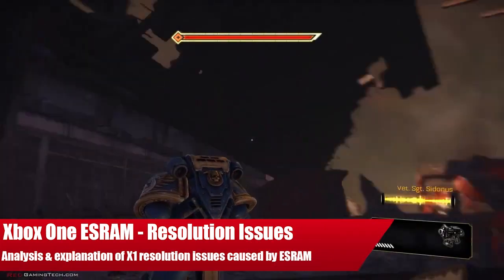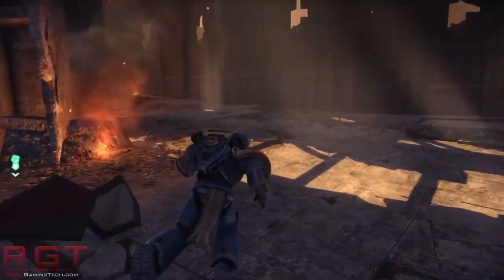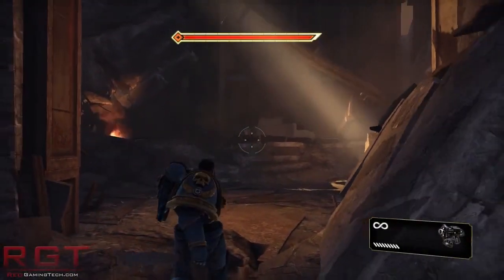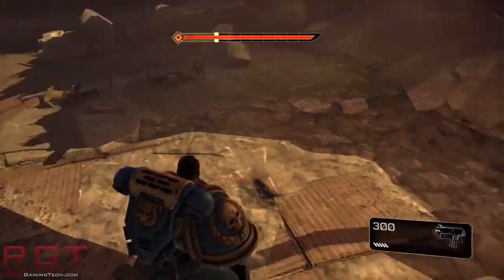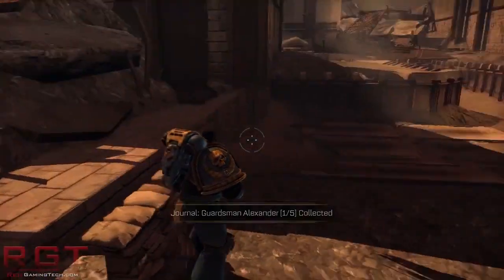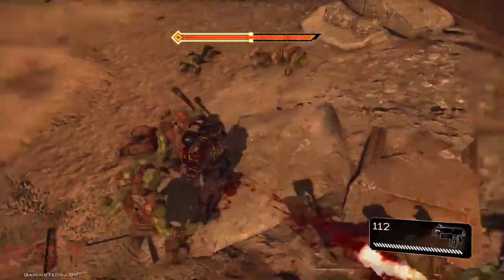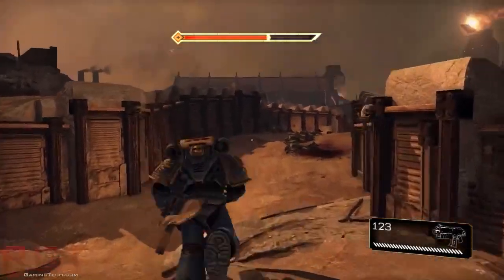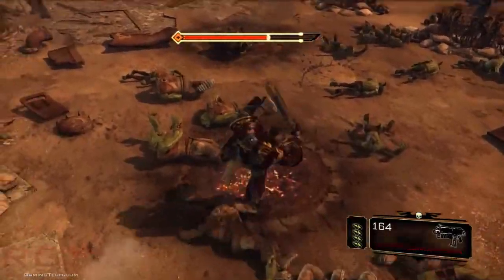Xbox One ESRAM & Link To Resolution Issues Of X1 - Explanation & Analysis Of ESRAM Problems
The ESRAM of the Xbox One is perhaps the single largest issue developers are facing right now when porting games over to the machine. Leaks and rumors say it's not only responsible for the lower native resolution of Xbox One Games, but also causing games to be harder to develop on the system. Let's investigate the cause and clear up any confusion over the X1's ESRAM.

Judging purely on the face value specs of both consoles, Microsoft's Xbox One and Sony's Playstation 4 at least on paper seem very similar. 8GB of RAM, 8x lower power AMD Jaguar Cores and a GPU based on the Radeon GCN architecture. And yet, developers have confirmed various titles are running in only a lower resolution - 720P, including Killer Instinct, Call of Duty: Ghosts, Battlefield 4 and Titanfall on the XBox One. This is compared to CoD Ghosts 1080P, and BF4 at 900P on the Playstation 4.